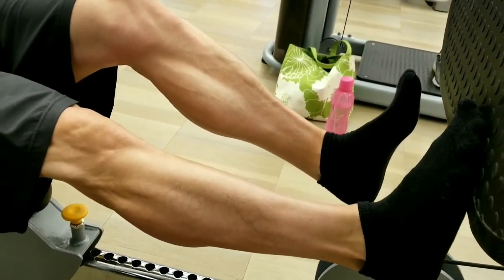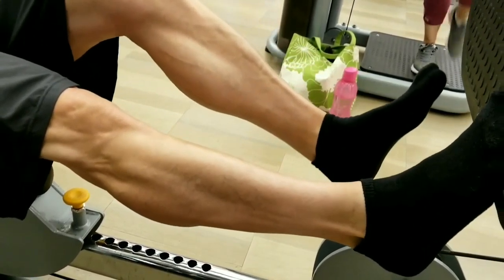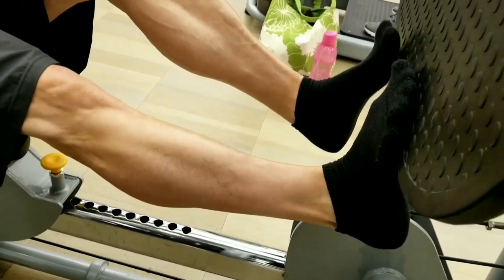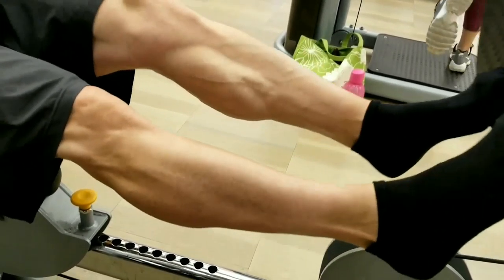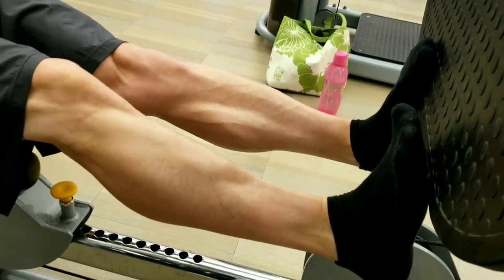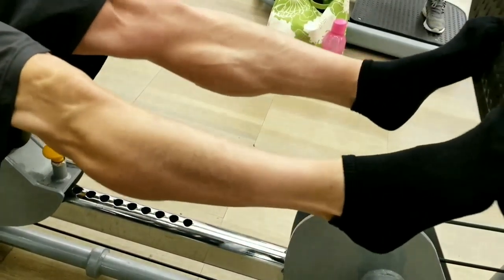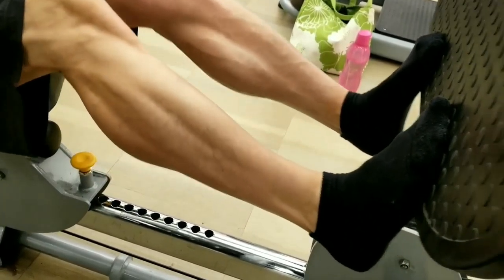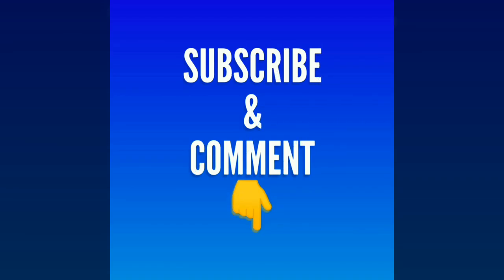The MOST Intense Training Technique EVER! (How to Use It In Your Training!)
The Most Intense Training Technique EVER!
Natural Mr Universe & Mr America John Heart shows exactly how he uses Negative Accentuated Repetitions to stimulate NEW muscle growth!